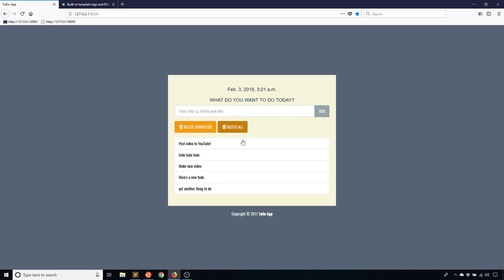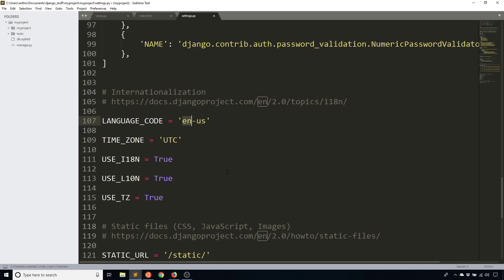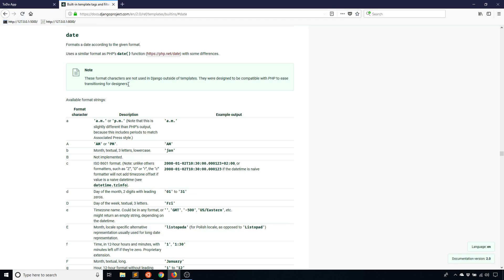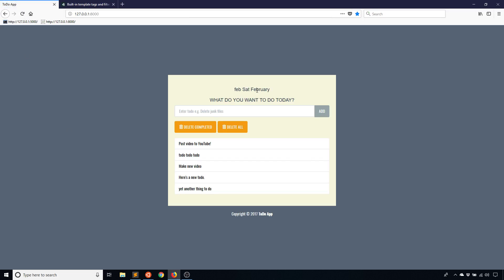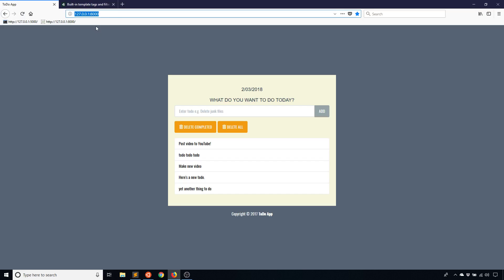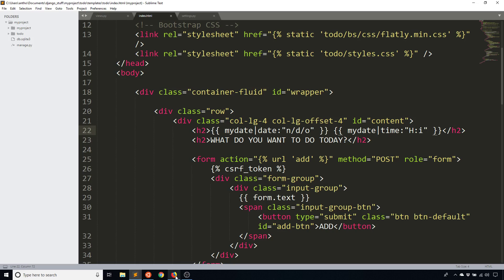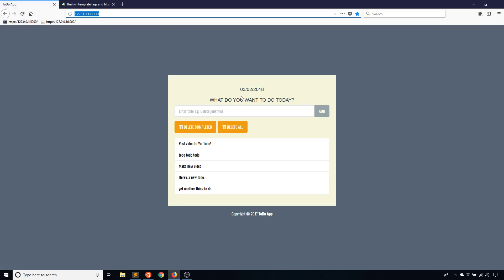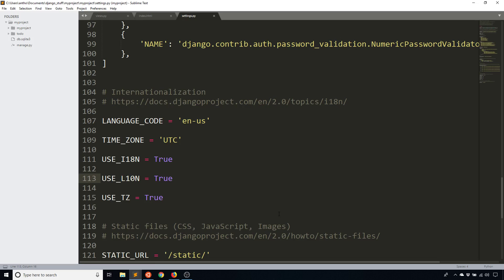The Date Filter in Django Templates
This video demonstrates how to handle dates in Django templates using filters.